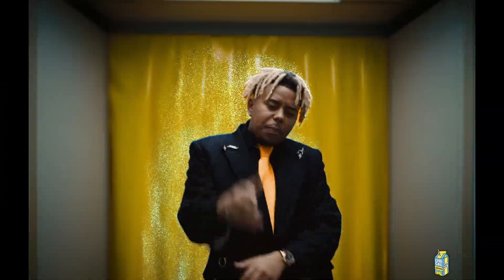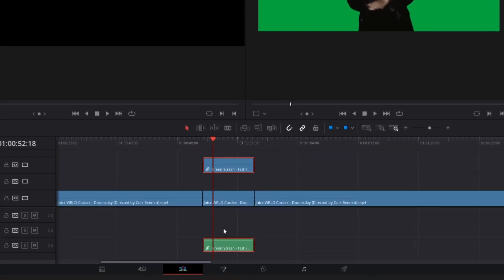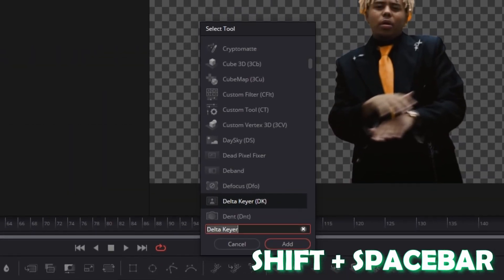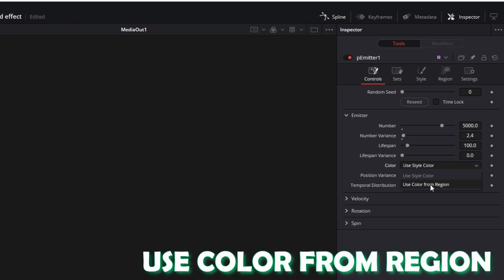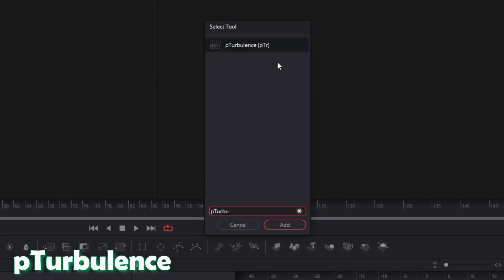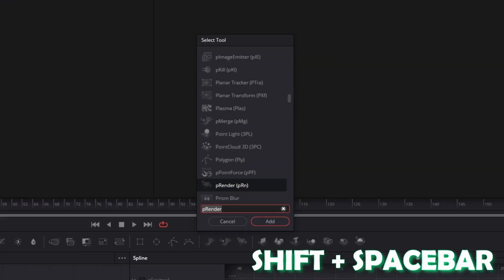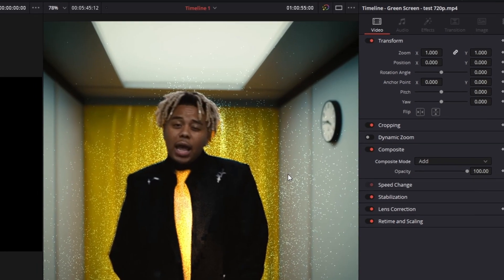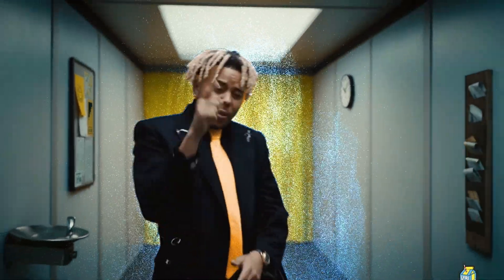PARTICLE EFFECT in Davinci Resolve | Tutorial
In this video I'll show you the PARTICLE Behind PERSON MUSIC VIDEO EFFECT in DAVINCI RESOLVE | Tutorial . If this video helped you, please leave a like or a comment, that would help me a lot. Have fun :D

MrAlexTech
Patrick Stirling
Casey Faris
Molin Guides
Jamie Fenn
Billy Rybka
Sebastian Friedrich